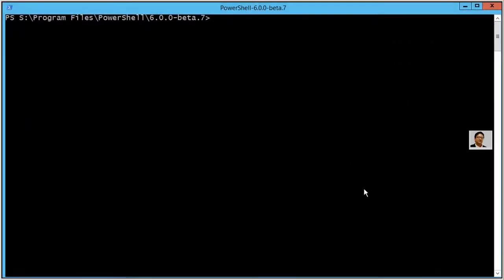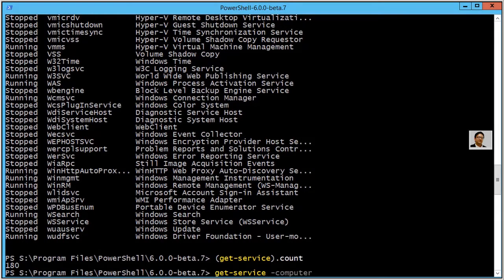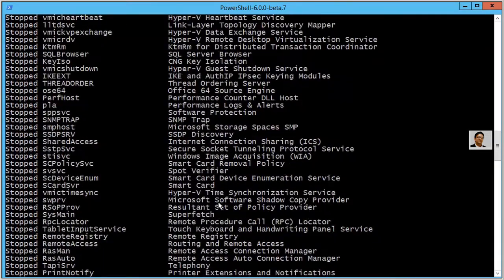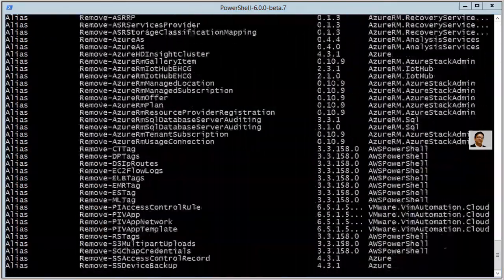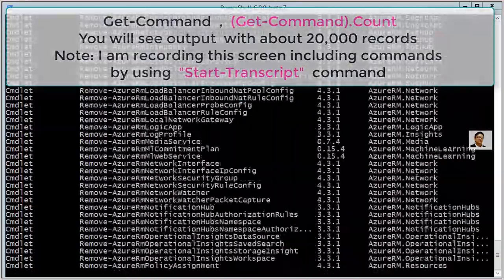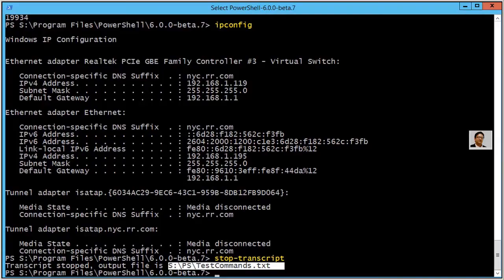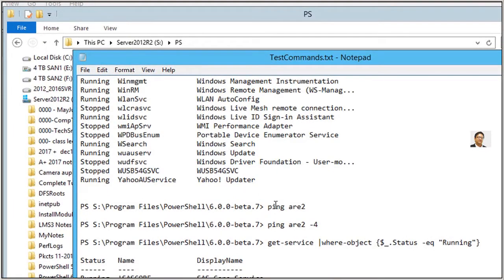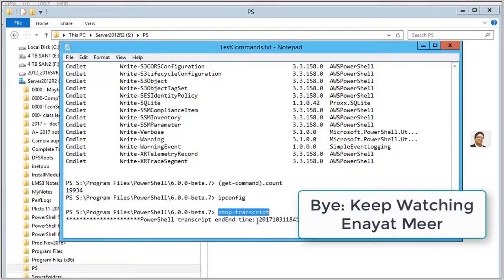PowerShell 6 0 A Quick Overview Record Transcript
PowerShell 6.0 overview with Record-Transcript optin to see recorded output: Here are some commands that were used in this video with a short output:
Description is not allowing me to add all commands containing angle brackets so watch all commands within video. I added some commands as a popup on screen:

EM